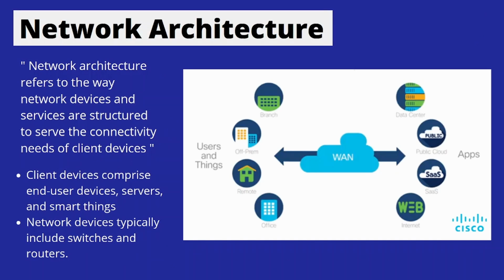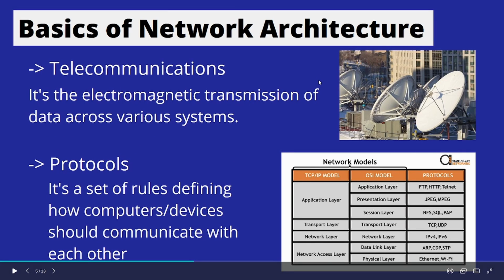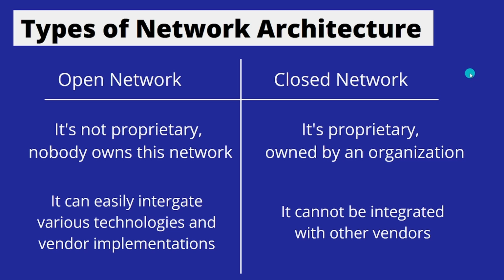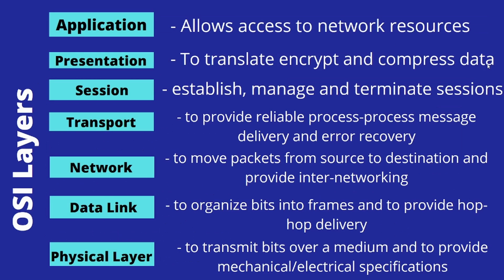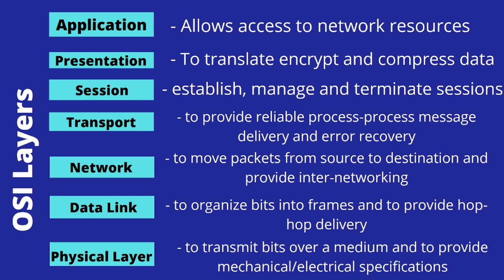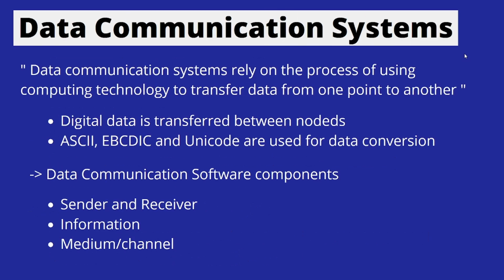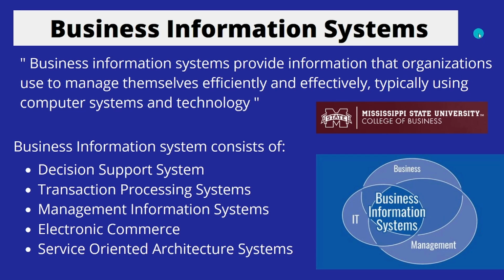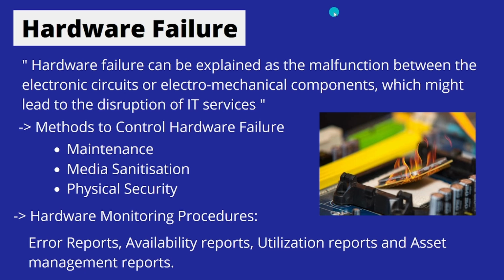Introduction to Cyber Security - Secure Architecture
n this video we'll learn more about the enterprise network architecture, types of networks and network architecture, OSI model, Data communication systems, and Hardware Failure.